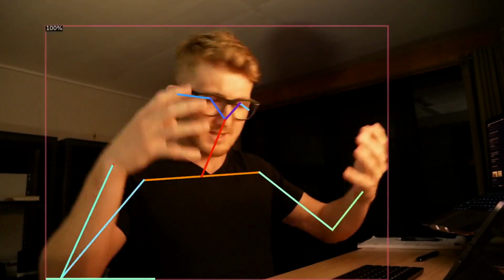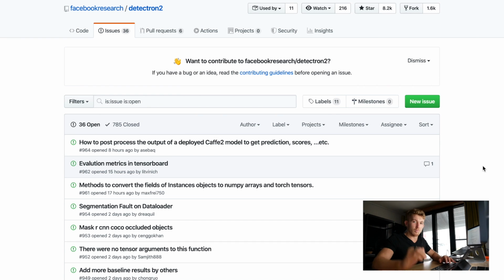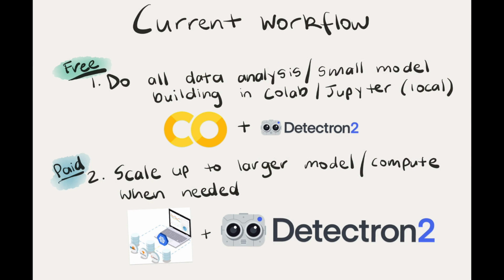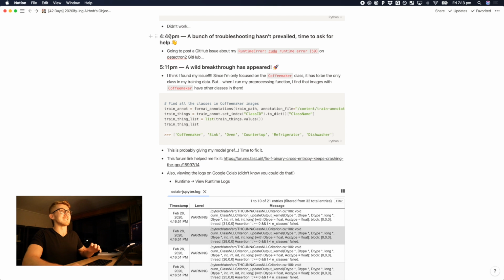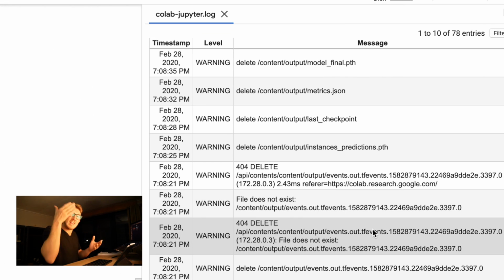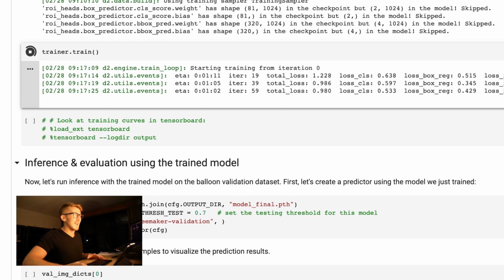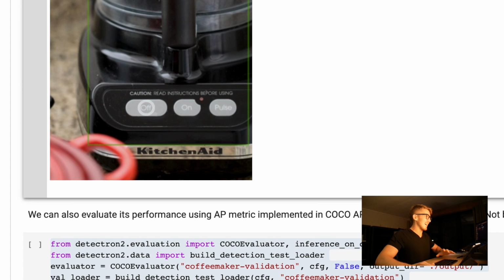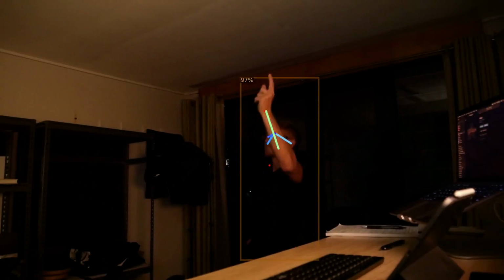I got Detectron2 working! | Airbnb Machine Learning Project Part 4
I read an article the other which described how Airbnb uses computer vision and machine learning to automatically detect amenities (household objects) in their listings. I loved it so much I decided to replicate it in my own version as a machine learning project.

This video goes through one of the first steps in any custom machine learning project, getting a small machine learning model running with your dataset.

In my case, this means getting Detectron2 working a custom subset of Open Images. Since Airbnb has 30 target classes in their amenity detection pipeline, getting a small model running means getting Detectron2 working on 1 class. After our machine learning model runs on a small set of data, we can scale it up.